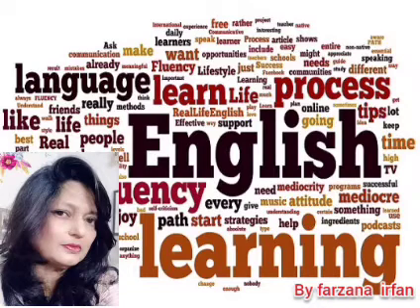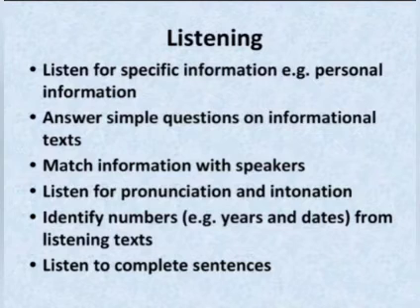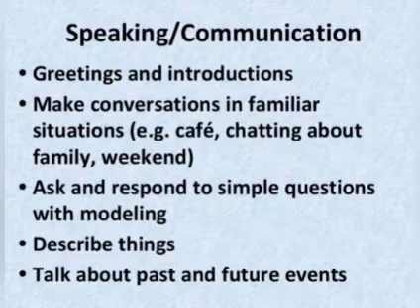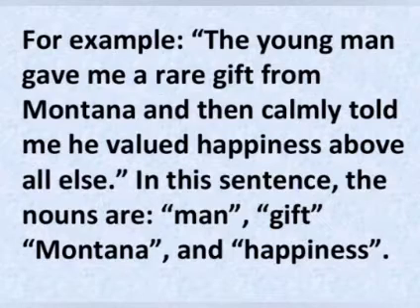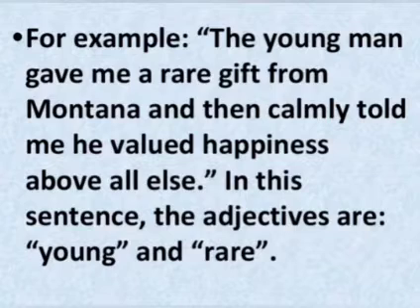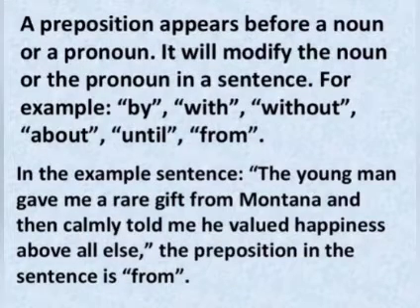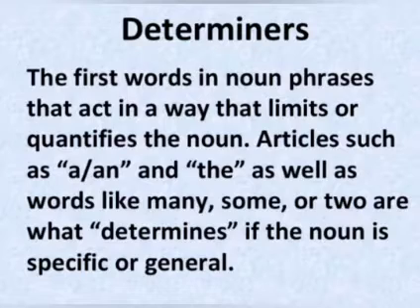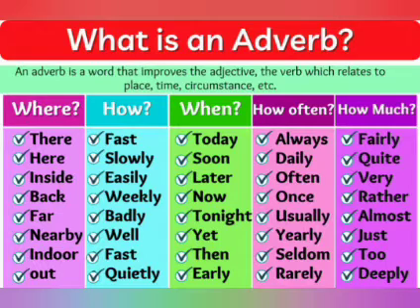Functional English helps you to have Stylish life style Part 1